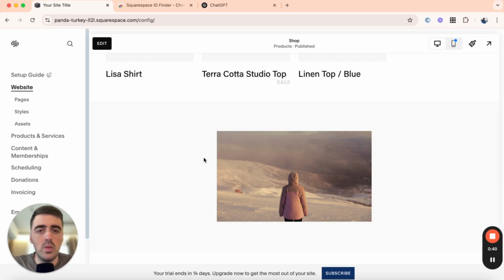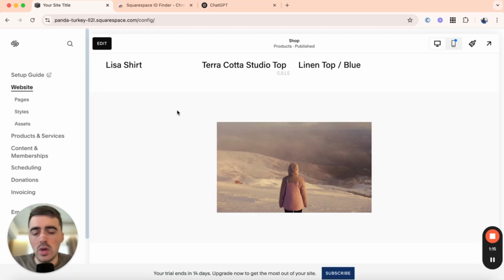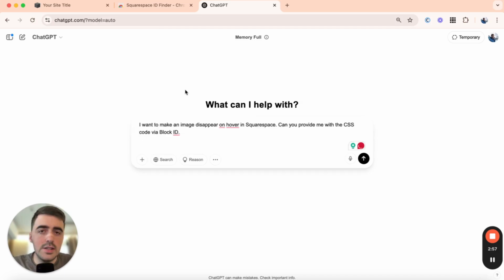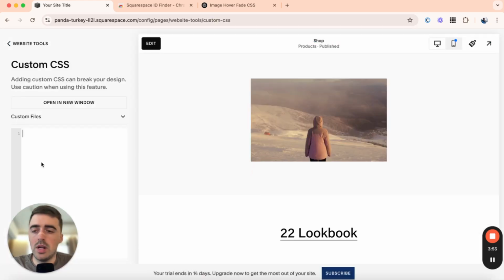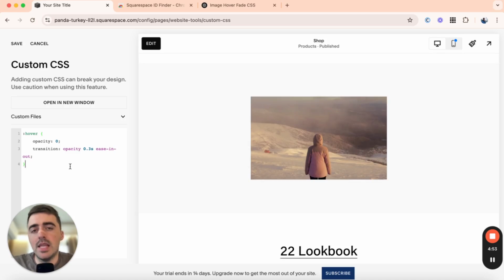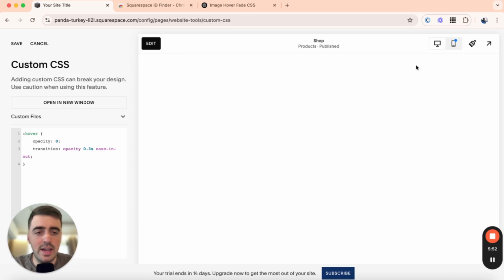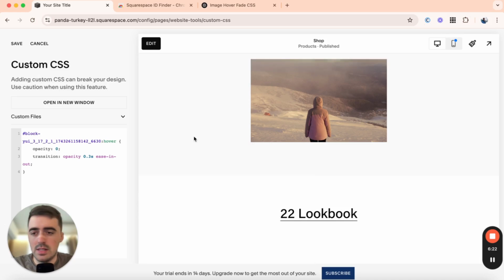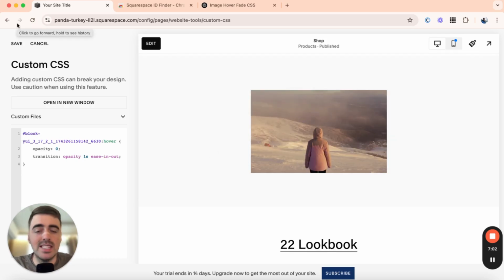How to Create Hover Effect in Squarespace [SIMPLE GUIDE]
In this video, I'm going to show you how to create hover effect in Squarespace.